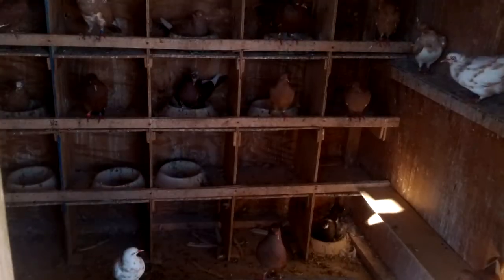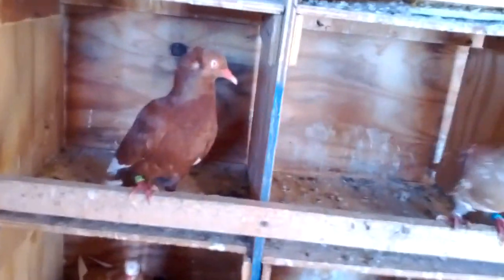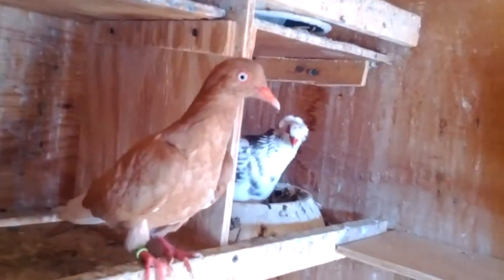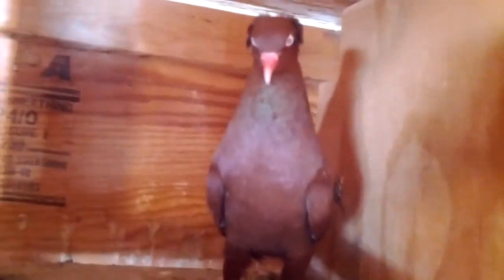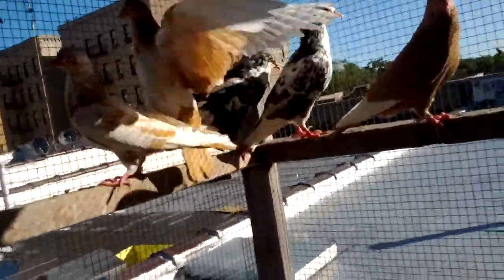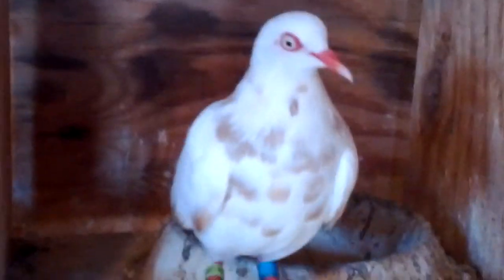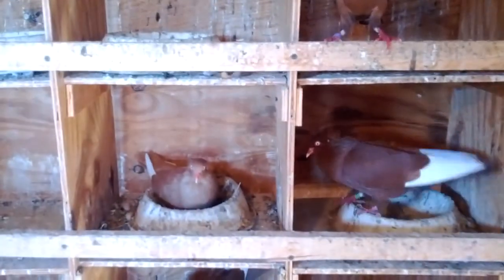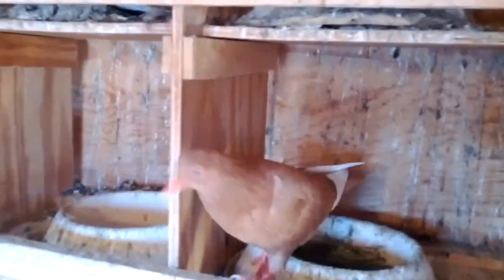Nieves brothers lofts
Some Flights from the Bronx loft